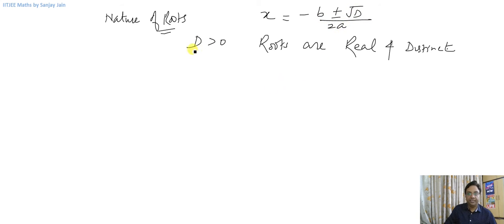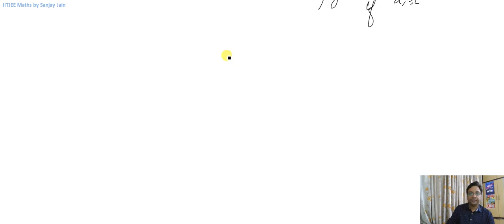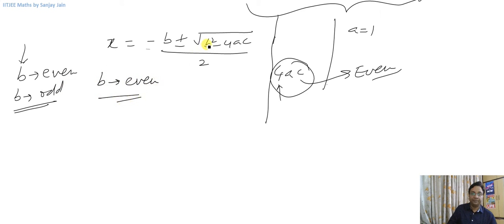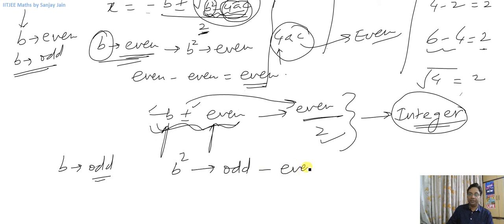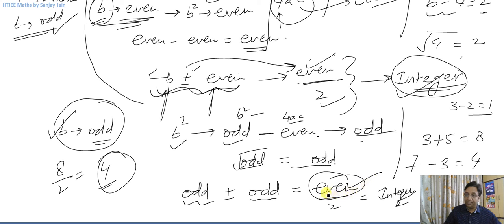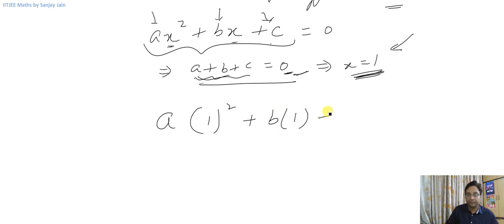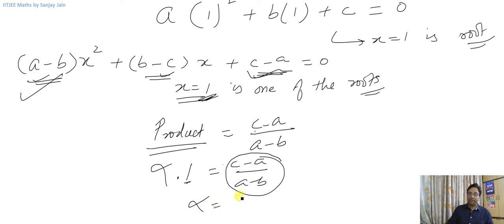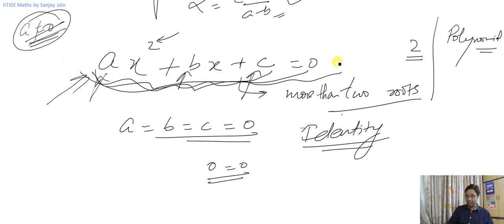Quadratic Equations lecture 4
Condition for Integral Roots